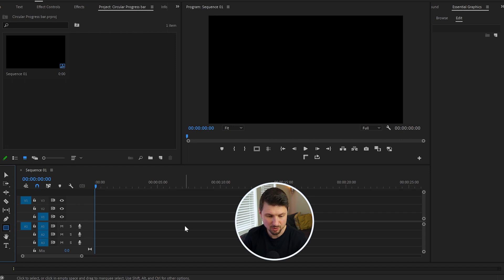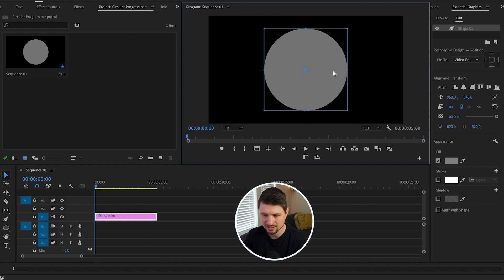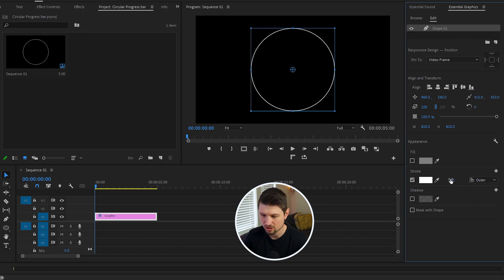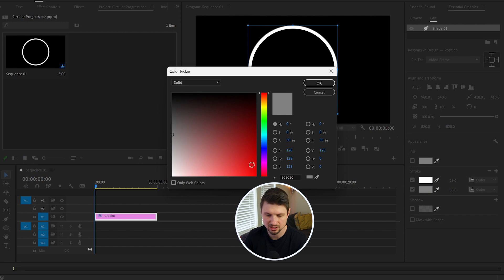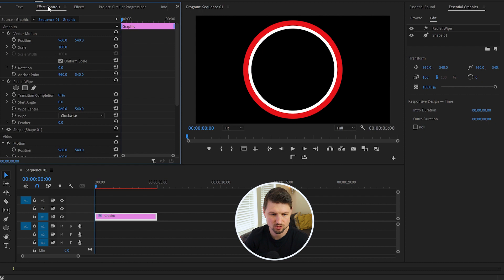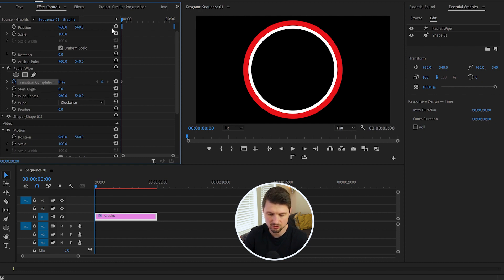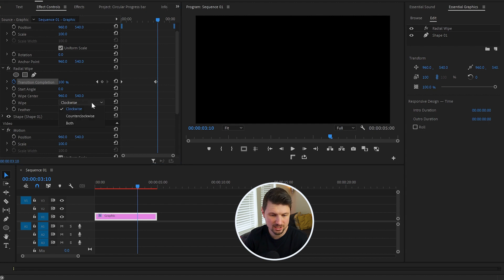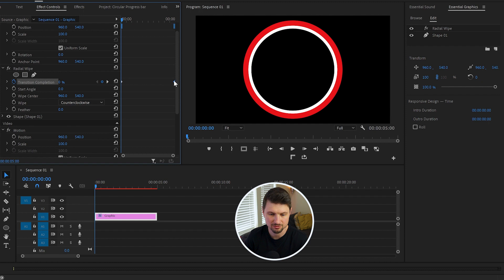How To Make Circular Progress Bar in Premiere Pro| Premiere Pro 2023 Tutorial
In this video, i will show you how to make a circular progress bar in premiere pro.